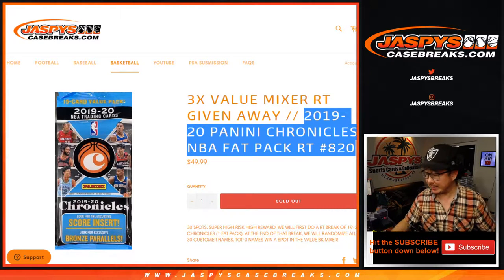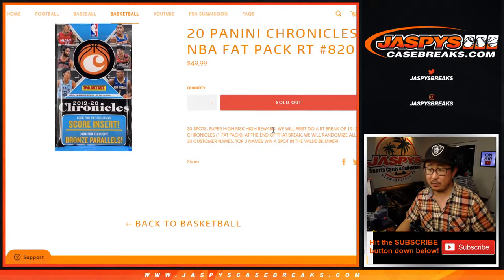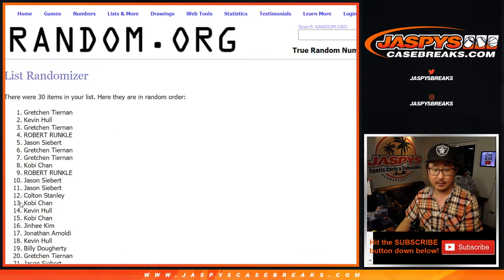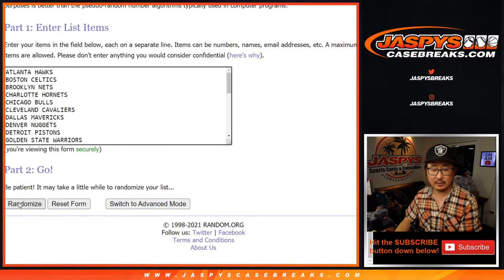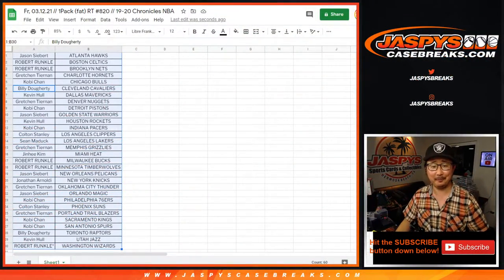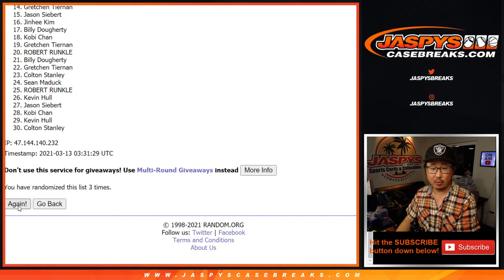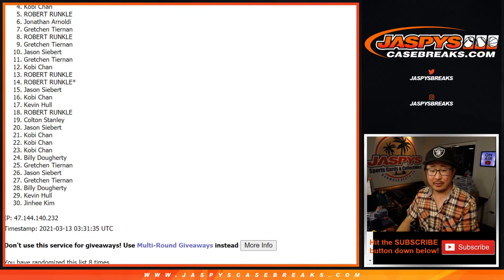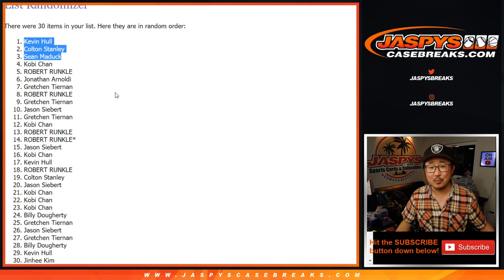Fr, 03.12.21 // 1Pack (fat) RT #820 // 19-20 Chronicles NBA